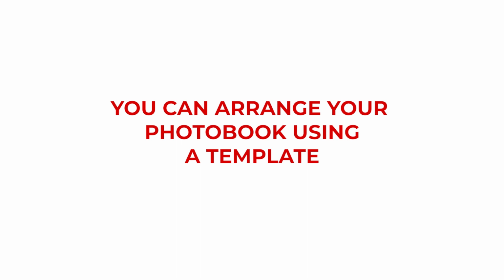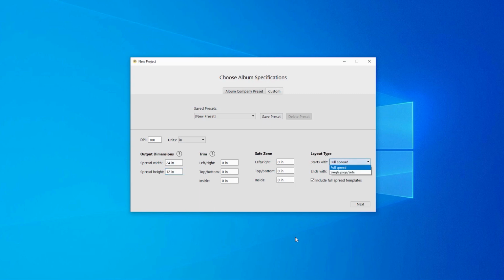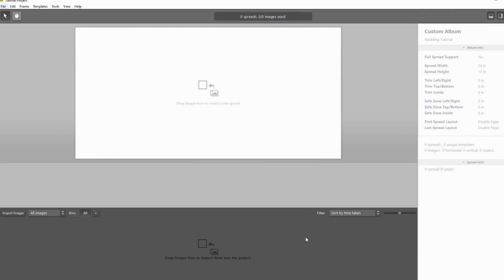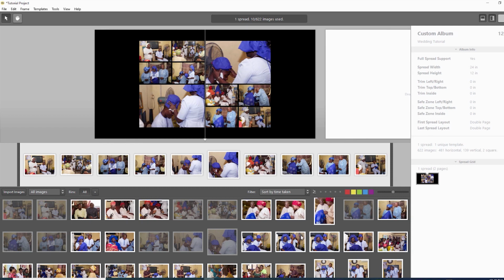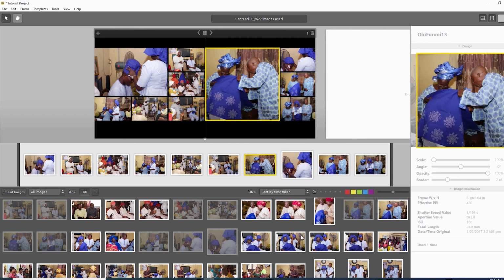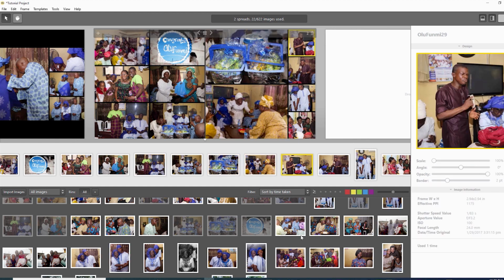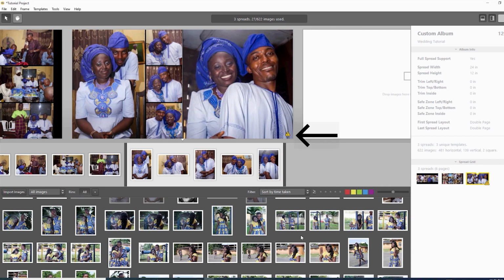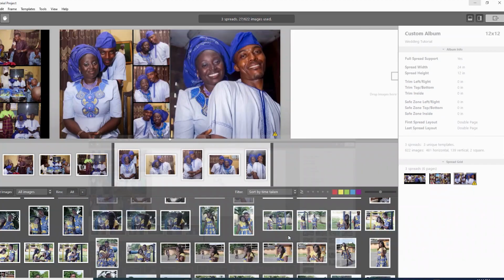HOW TO CREATE PHOTOBOOK WITH ZERO EXPERIENCE (Full Master Class)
Learn from start to finish how to create your own photobook from scratch using a power software - Pixellu. No filters. 100% practical from beginner to professional. You can start to create yours right now after watching this video.

Are you a YouTube content creator or educator, grow your channel faster using my link. Discount included in the link.